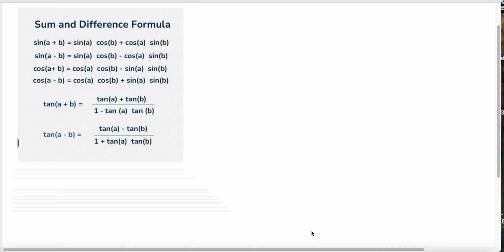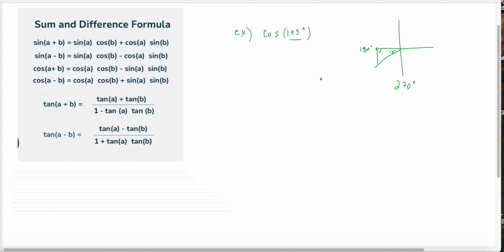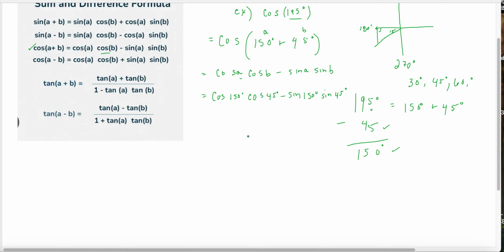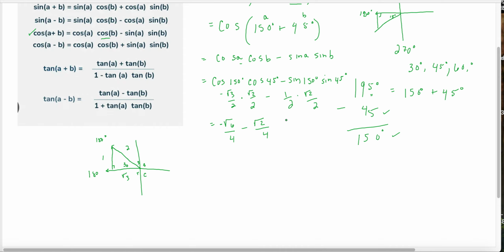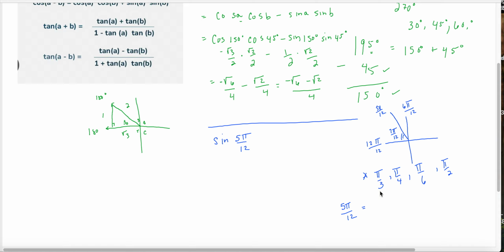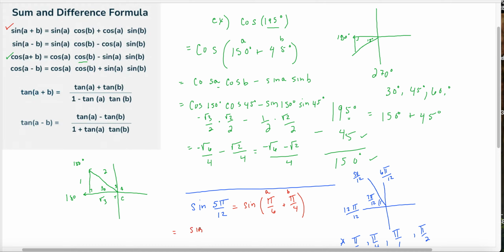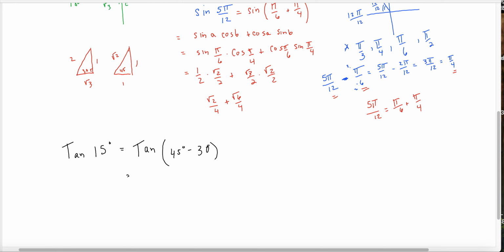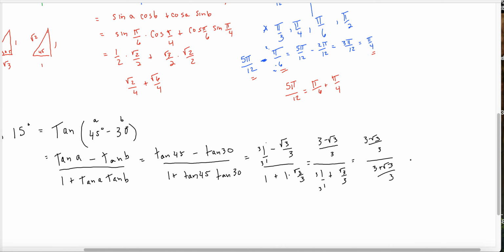Sum and Difference Part 1